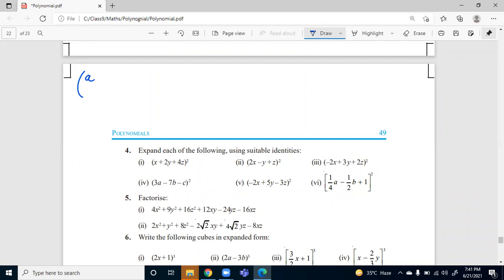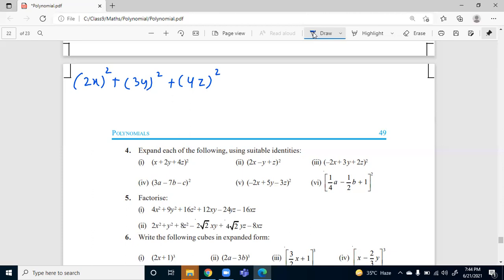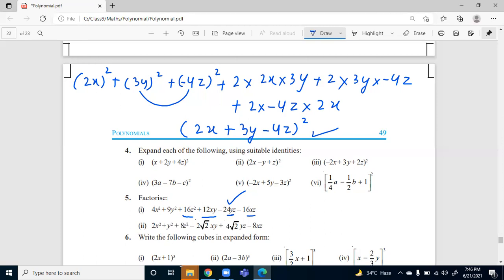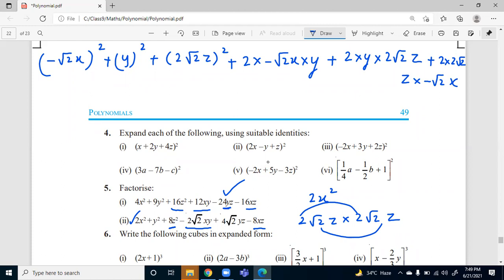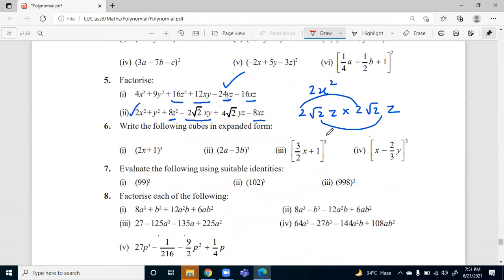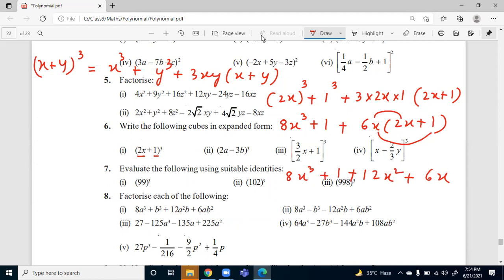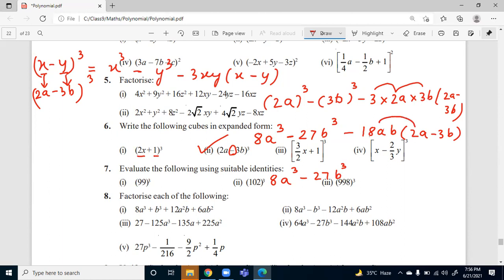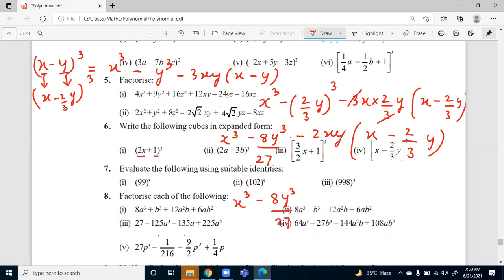Algebraic Identities 4